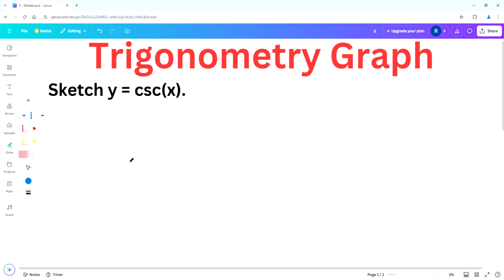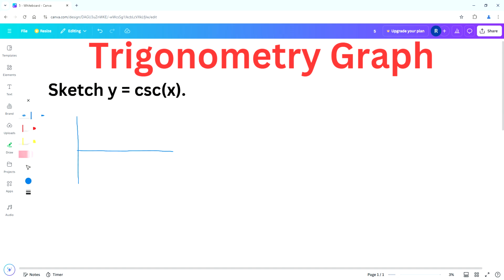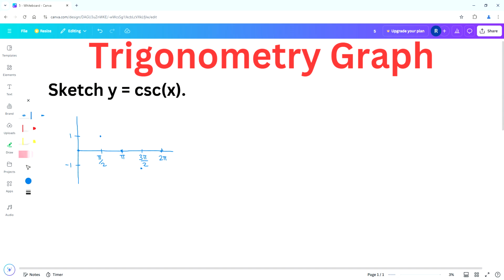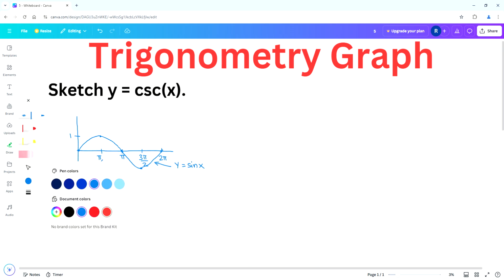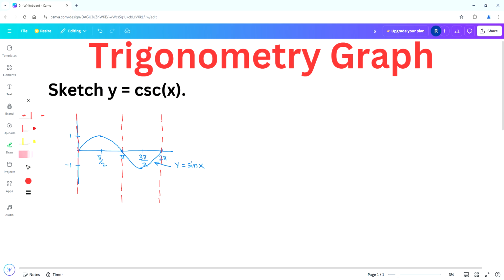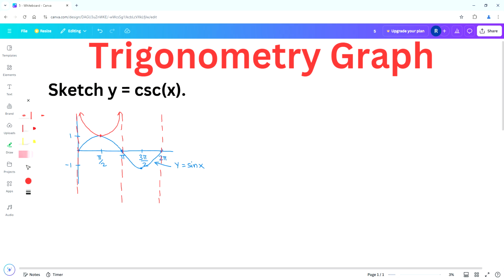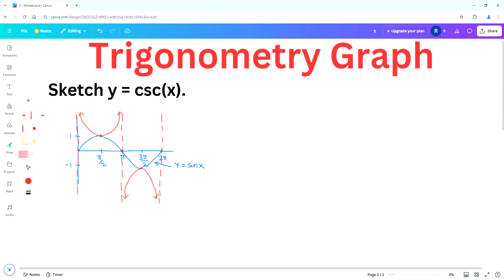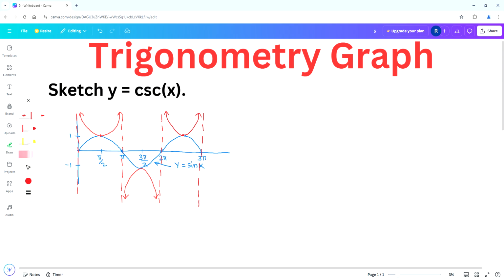Sketch y = csc(x)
In this video, I share with you steps for graphing/sketching reciprocal trigonometry function/ratio y = csc(x).